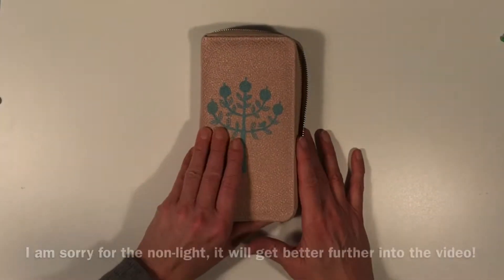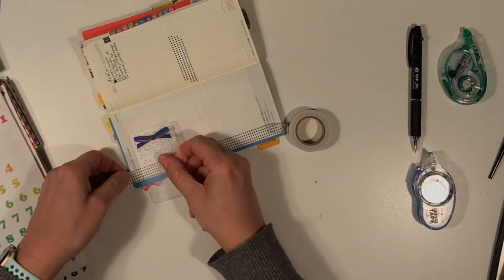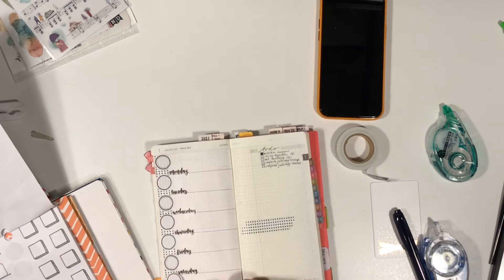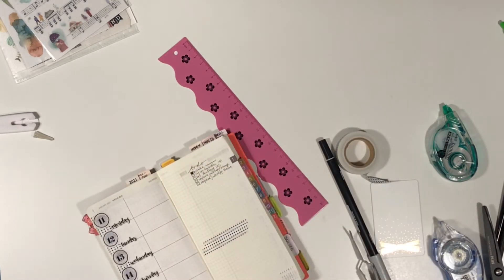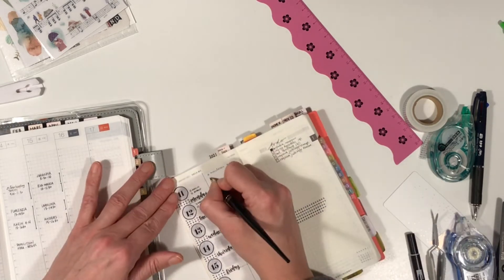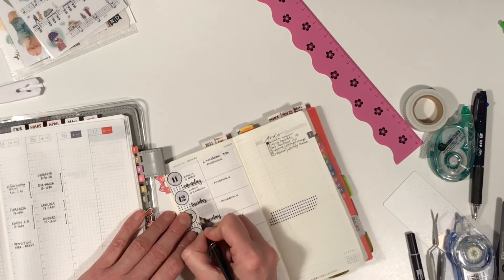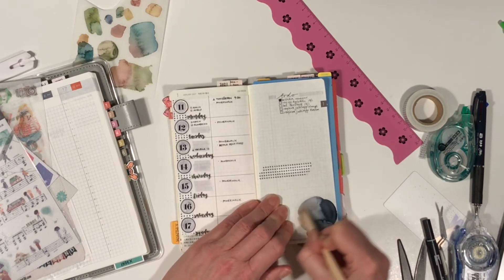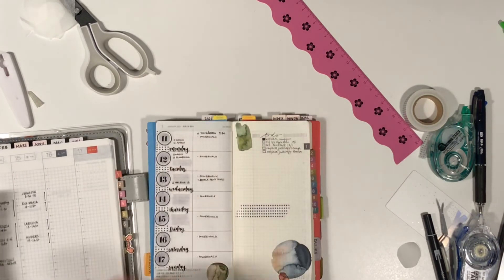Plan With Me I 11-17th of January 2021 I HOBONICHI WEEKS 2021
Hej!
Have you been totally disappointed over how a spread turned out? I was this week-end, so I decided to cover it all up and restart the whole process. It turned out really nice, if you ask me :), and if you would like to see how I did, please join me with a cup of coffee - here we go!

** BUSINESS PLANNER:
Hobonichi Techo Avec – 2021 January start – A5
and
Hobonichi Day-Free - 2021 - A5
with the
Candle, A5:

Do you have any questions, please comment in this video!